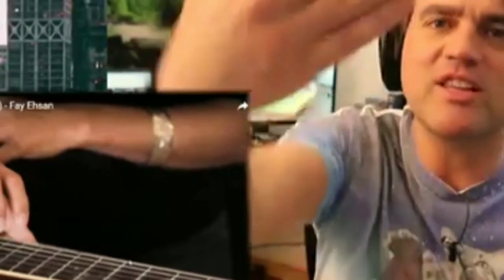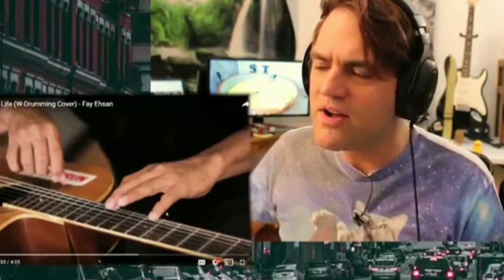Review: REACTION VIDEOS FOR FAY EHSAN (It's My Life by Bon Jovi)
.¸☀ḷ*¨¨¨*☀..¸¸¸¸..☀*¨¨¨*.☀
.\¸☀ 🎵H I B U R A N🎵 ☀
Ƹ̵̡Ӝ̵Ʒ.\
SELAMAT DATANG DI NANONET CHANNEL
Hallow gaez...! 😎😎

Video ini hanya sekedar review dan hiburan semata tidak bermaksud untuk menghina atau merendahkan orang, apabila ada teguran dari YouTube, channel yang bersangkutan atau channel Fay Ehsan admin siap bekerja sama untuk menghapus video ini, semoga Anda terhibur dan maaf segala kekurangan dan kekhilafannya. Jangan lupa dukung terus channel Fay Ehsan link ORInya